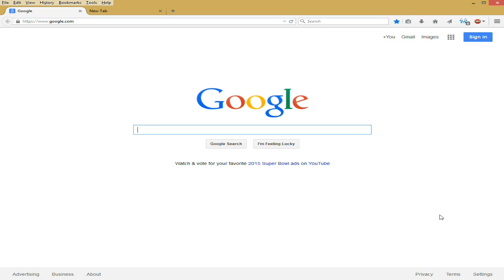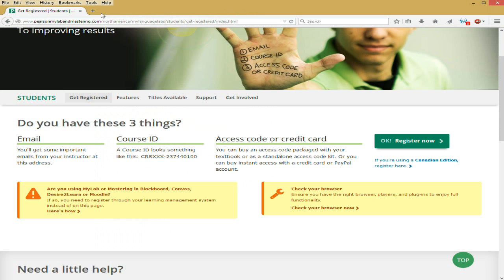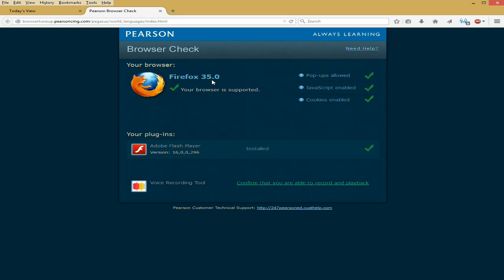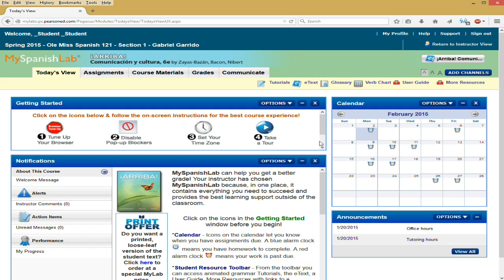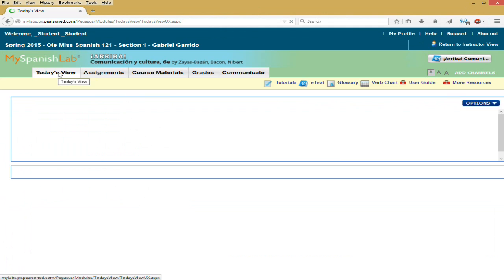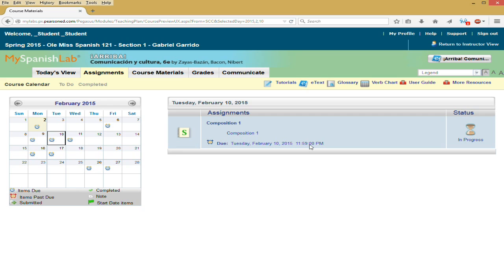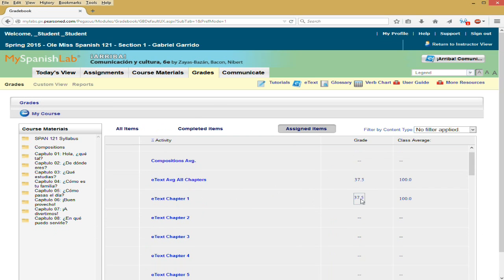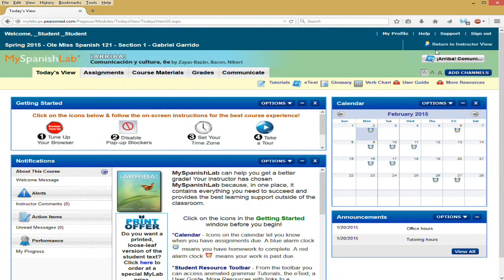myspanishlab training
Introduction to basic features of the myspanishlab system.